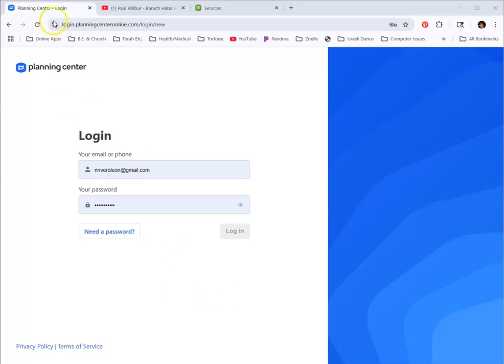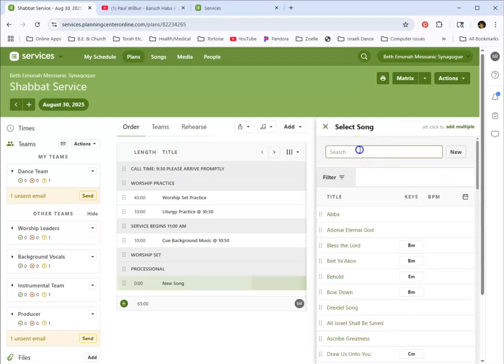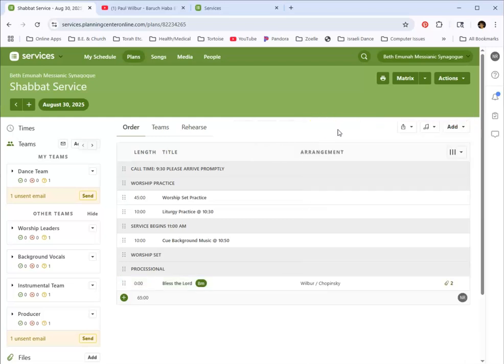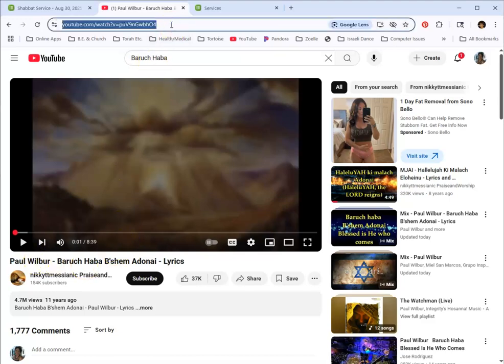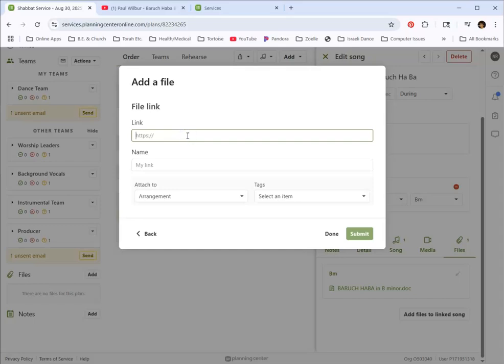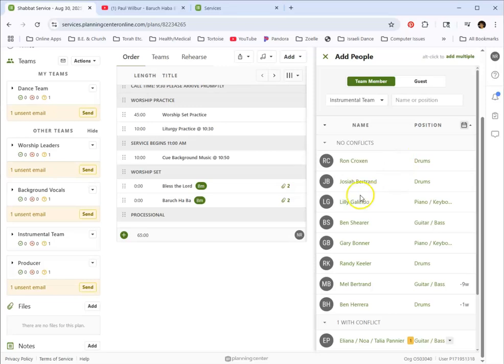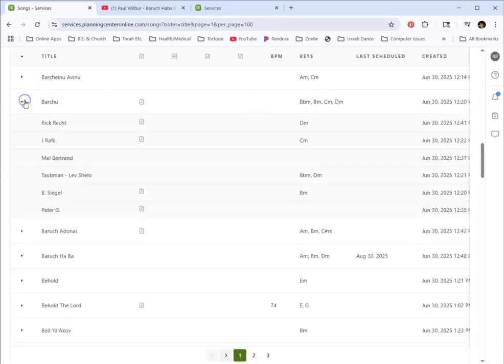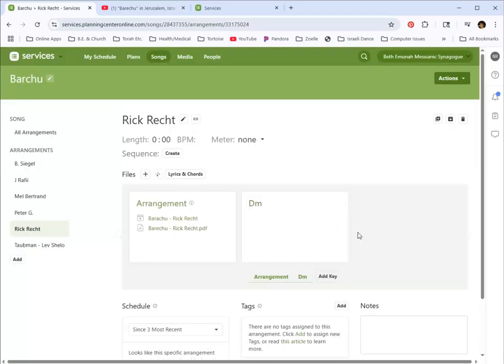Worship Leader Tutorial - Planning Services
Beth Emunah Messianic Synagogue @BethEmunahMessianicSynagogue